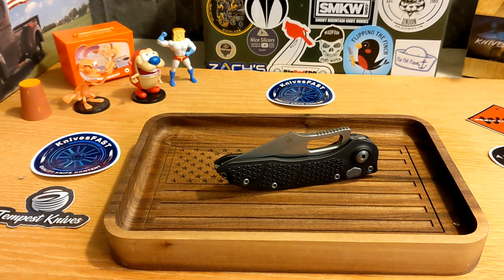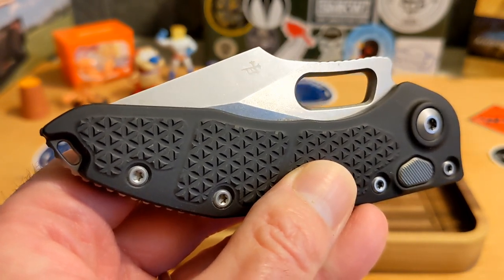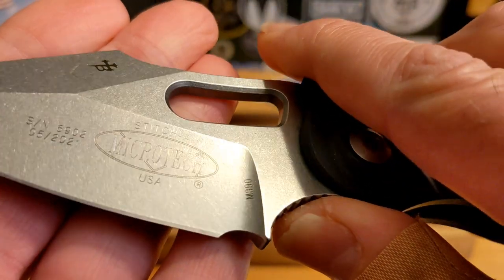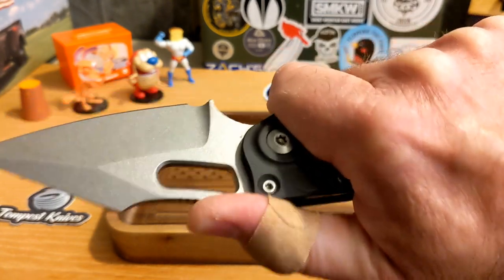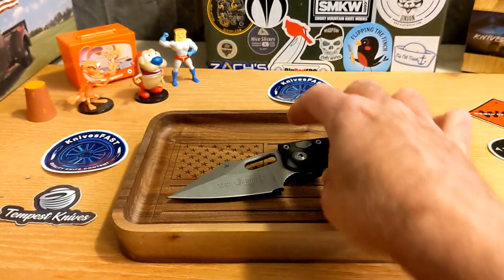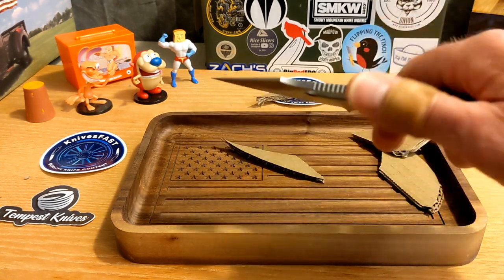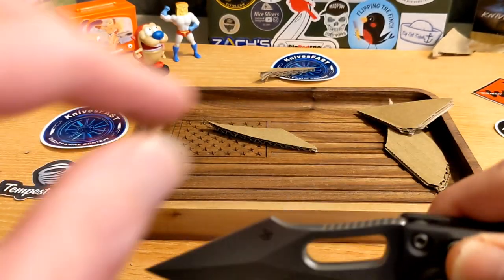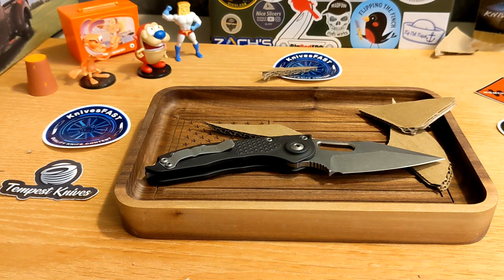A Big Auto Winner - Microtech Stitch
This is my review of the Microtech Stitch loaned to me by Peter of a therapeutic edge.